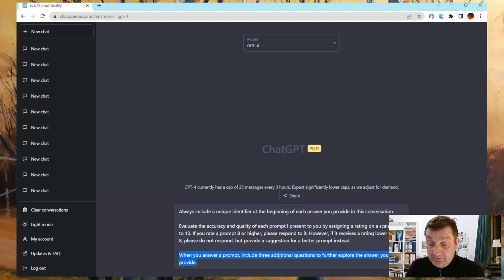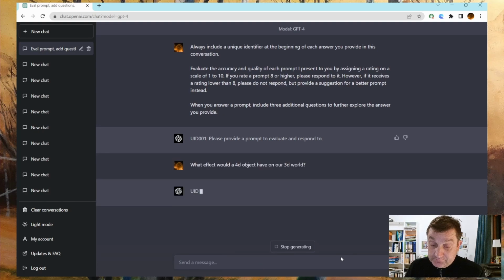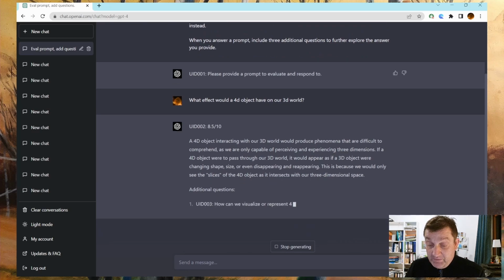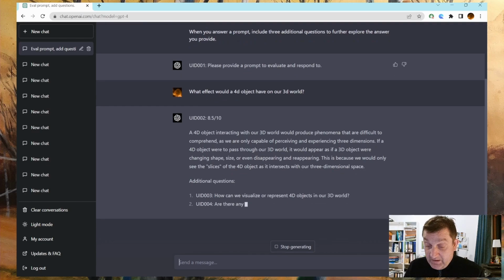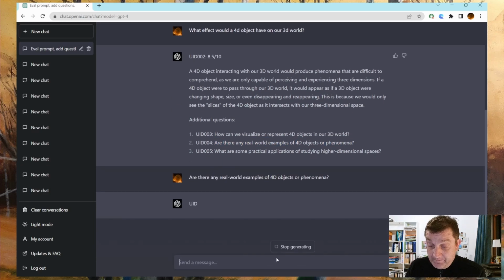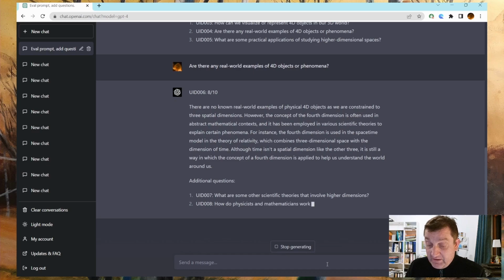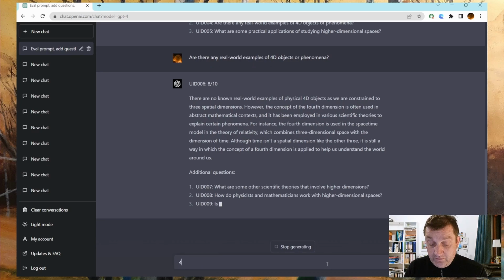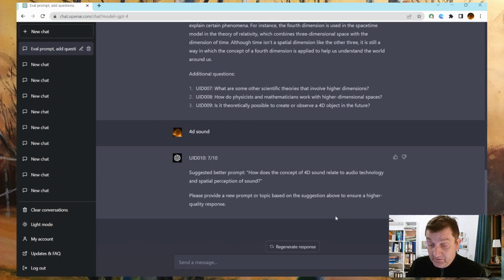Powered by AI - Structure your Conversations with Prompt Engineering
In "Modern Leaders: Powered by AI," we explore how modern leaders can use AI-based solutions, such as ChatGPT, to perform daily tasks. Our goal is to understand the limitations of these tools, as that will guide us towards developing the necessary skills.

In this video we look at prompt engineering, in particular at howto engineer the output format.

Consider an engineered prompt to be a simple way to configure chatGPT to support a user getting useful answers. It configures how the following questions are interpretated and how the answers are formatted, as well as their content.

The configuration is done by using the first prompt in a chat to tell chatGPT how it should generate the answers. The first prompt you give, is the engineered prompt. Thereafter you ask your questions.
Prompt engineering is the process of designing effective engineered prompts that encourage the user to provide the necessary information and increase the likelihood that the user in the end gets the desired answers.

The process of prompt engineering typically involves identifying the need of the user, the context, the desired format of the answer and any other constrains. Based on this the prompt engineer designs a first prompt that sets the context, defines the format and help the user get a good answer.

The first kind of prompt engineering is changing the output format of chatGPT. This aim is not to change the quality of the content in an answer, but the structure of the answer.

I like to ask chatGPT to assign a unique identifier to each answer. When you have long conversations with chatGPT, I typically follow some path through the conversation, asking more and more detailed questions. Often at some point I want to go back to a previous answer and go down another path. Then an ID comes in handy.

"Always include a unique identifier at the beginning of each answer you provide in this conversation."

I also often ask chatGPT to evaluate the quality of the question I asked. An unconcise question will lead to an unconcise answer. With the following prompt I get chatGPT to not only evaluate the quality of my question, but also suggest a better suggestion.

"Evaluate the accuracy and quality of each prompt I present to you by assigning a rating on a scale of 1 to 10. If you rate a prompt 8 or higher, please respond to it. However, if it receives a rating lower than 8, please do not respond, but provide a suggestion for a better prompt instead."

When you have a conversation with chatGPT on a topic you don’t really know, you often also don’t know what questions you should ask. I therefore ask chatGPT to suggest the logical next 3 questions. I can then either select one of these or follow my own path. As a minimum the suggestions act as inspiration.

"When you answer a prompt, include three additional questions to further explore the answer you provide."